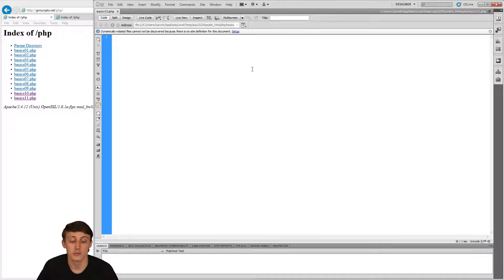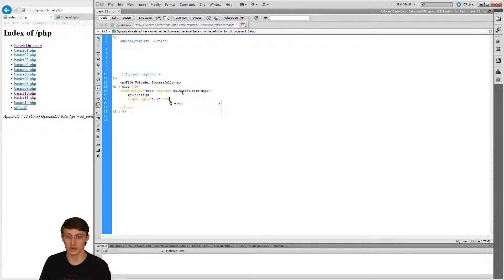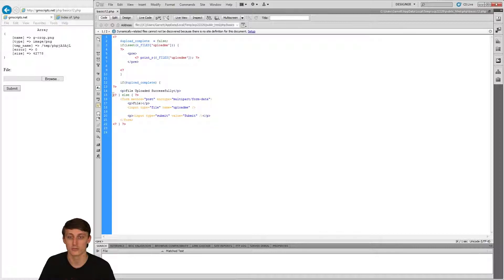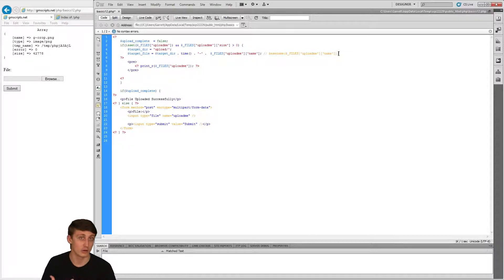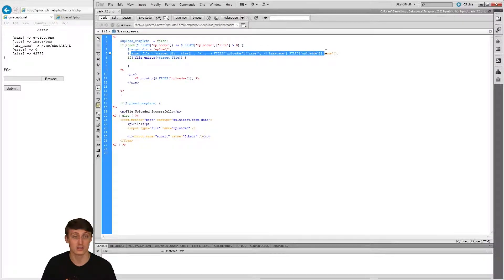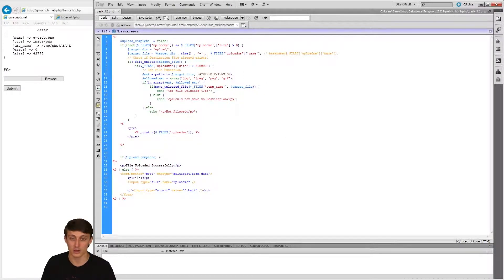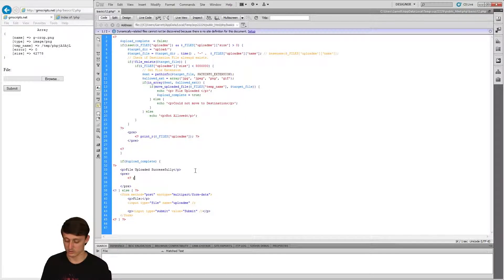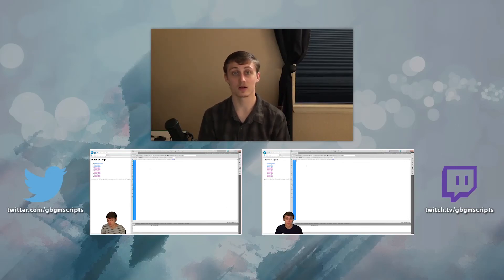File Input - PHP #12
Continuing on from Forms, you will learn to use type file for file uploads and how to move and keep the file on the server.